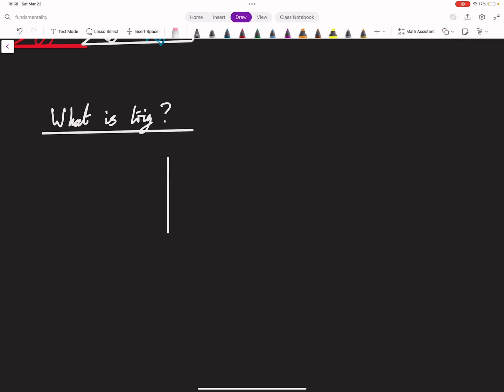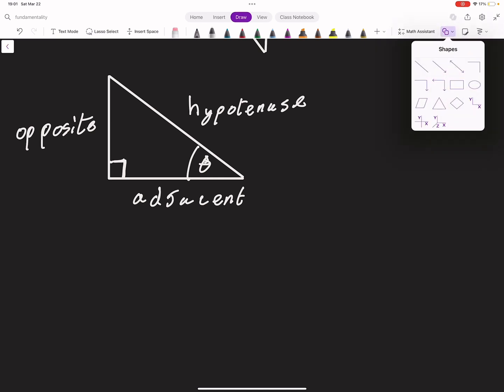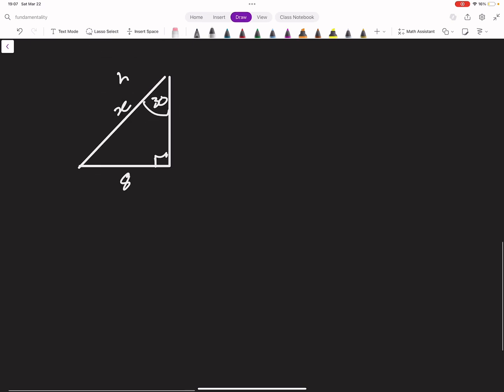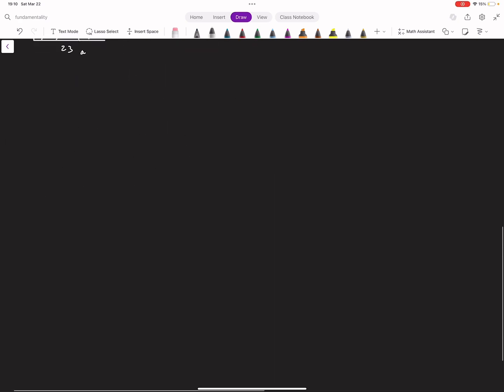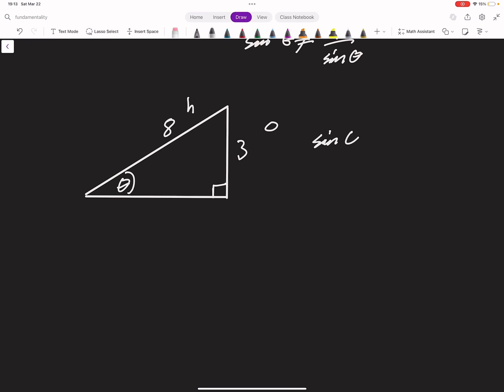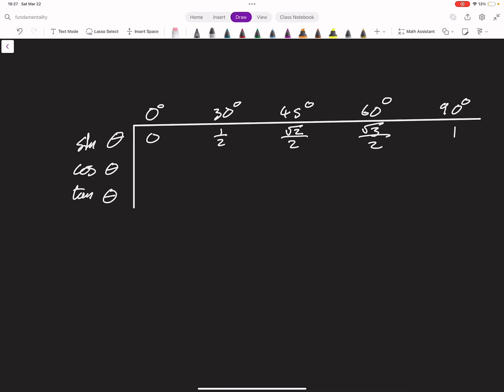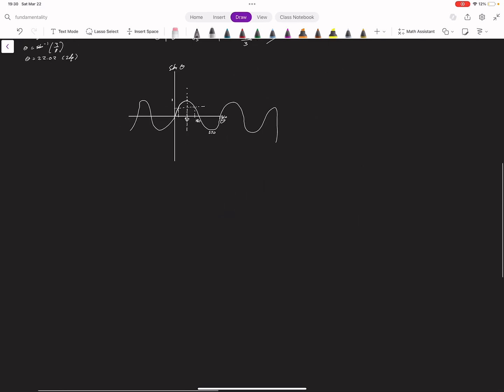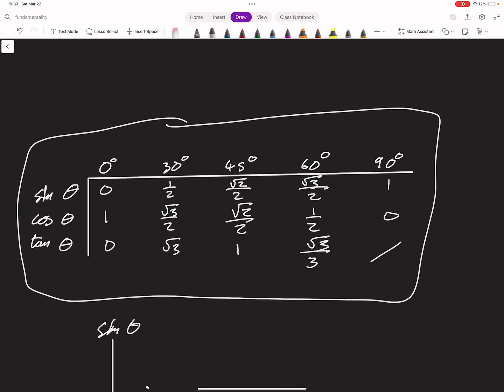BASIC TRIGONOMETRY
Basic trigonometry, explained
Includes SOHCAHTOA and how to use it
Inverse ratios
Trig graphs
Exact values